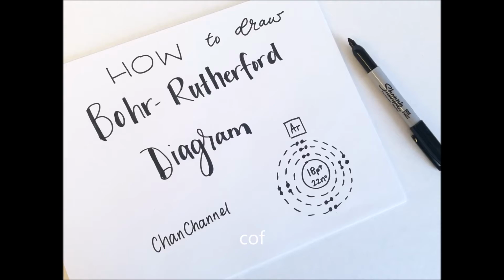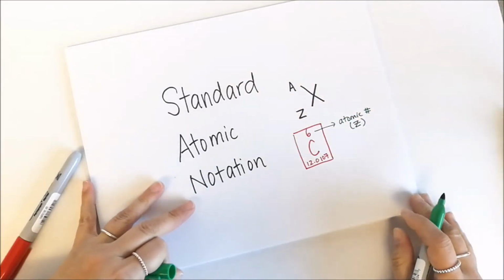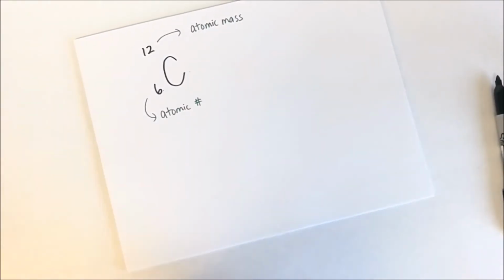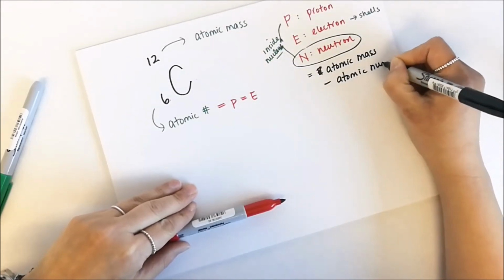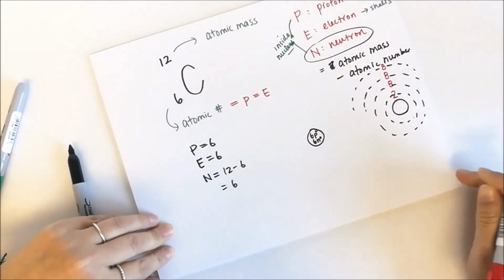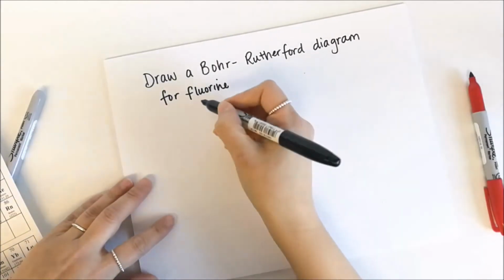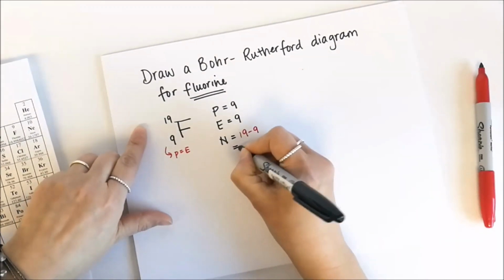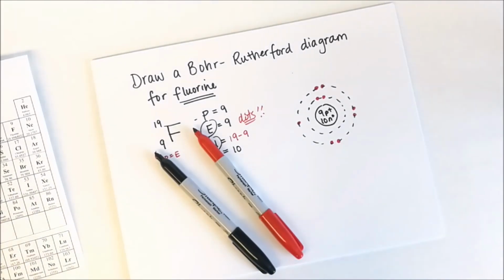How to draw Bohr Rutherford diagram / Chan Channel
This short video review the basic steps on how to draw a Bohr Rutherford diagram.  This also includes how to write elements in standard atomic notation.  Great for introduction to  he concept as well as review.